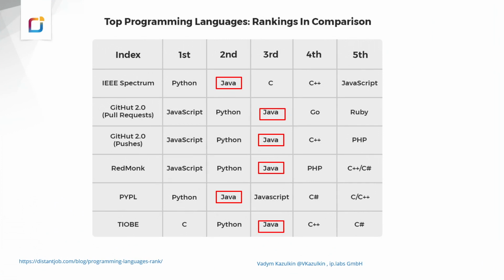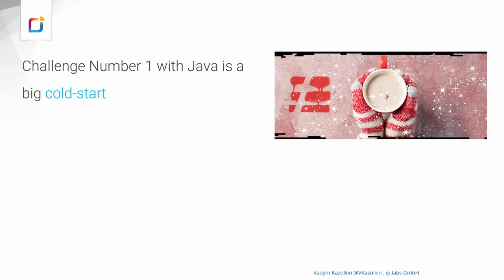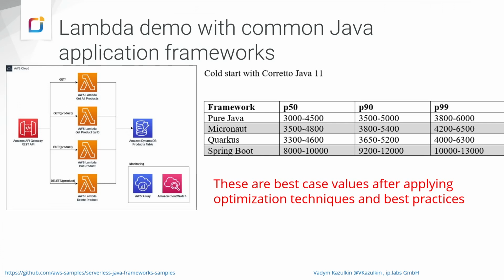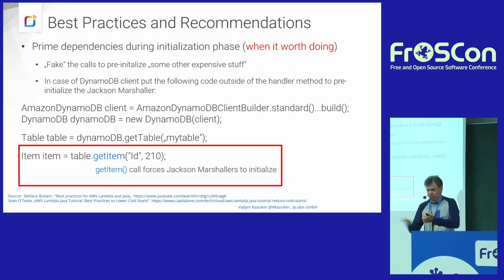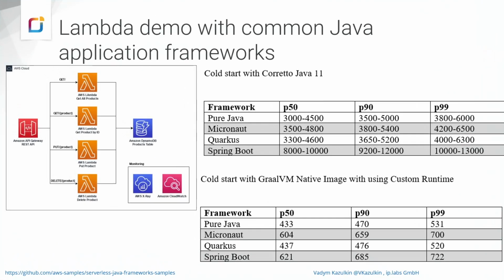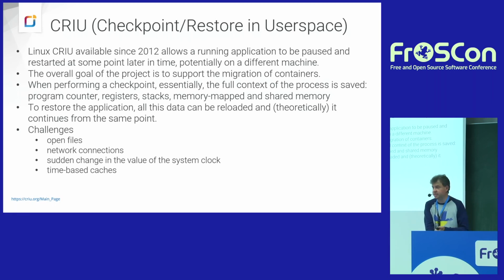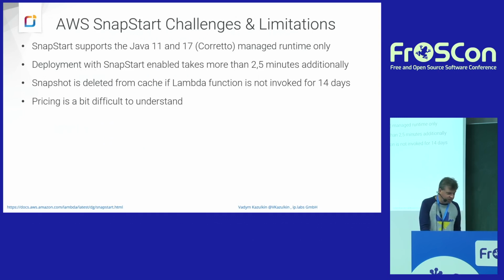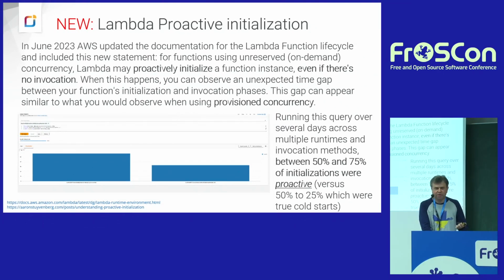2023 - How to reduce cold starts for Java Serverless applications in AWS: GraalVM, AWS SnapStart and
Java is for many years one of the most popular programming languages, but it used to have hard times in the Serverless Community. Java is known for its high cold start times which may heavily impact the latencies of your application.  But the times change: Community and AWS as a cloud providers improve things steadily for Java developers. In this talk we look at the best practices, features and possibilities AWS offers for the Java developers to reduce the cold start times like GraalVM Native Image and AWS Lambda SnapStart based on CRaC (Coordinated Restore at Checkpoint) project.

Vadym Kazulkin